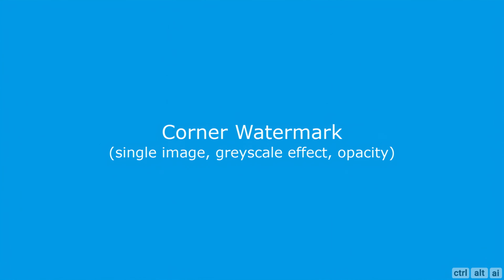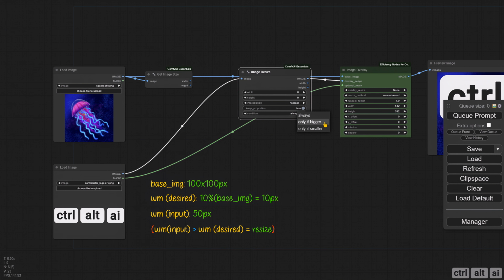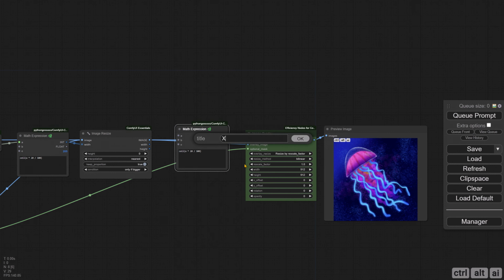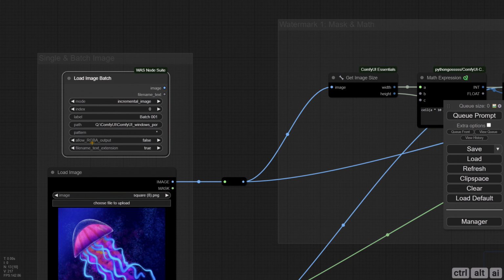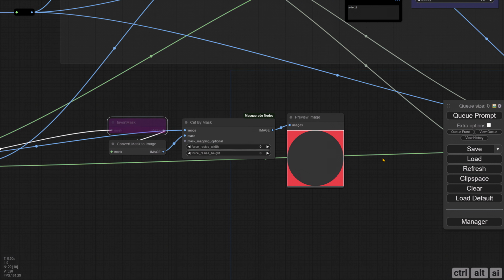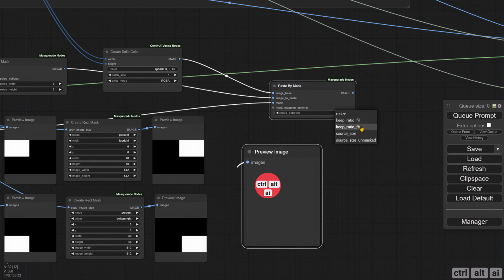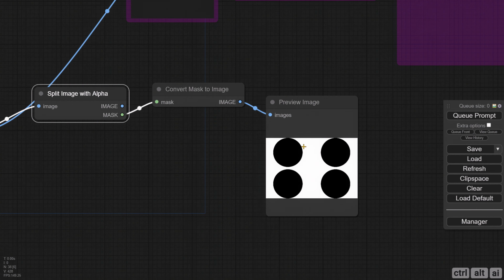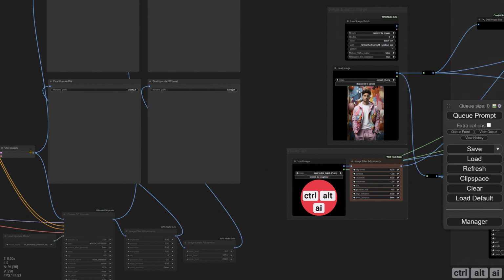ComfyUI: Batch Apply Watermark to Images (Tutorial)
This tutorial focuses on masking techniques to apply your watermark or logo on AI-generated images or existing images in batches. The workflow tutorial focuses on a cornered watermark and repeating watermarks that cover the entire image. The workflow is automated but customizable, which allows you to make the watermark transparent as well as greyscale.

TimeStamps:

0:00 Intro.
0:39 Requirements.
01:26 Corner Watermark.
07:37 Batch Processing.
08:59 Repeat Watermark.
16:57 Merge Workflows.